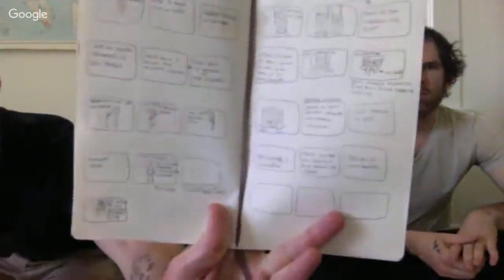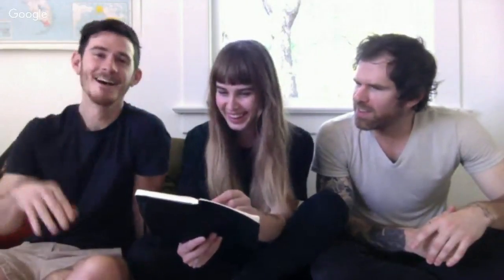Sara K Byrne, Phil Chester & Ben Sasso | Q & A - Heck Yeah Hangouts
A 1-hour long Q+A about Wedding and Editorial Photography with Ben Sasso, Sara K Byrne, and Phil Chester

SOME TOPICS COVERED:
• Fostering intimacy in your couple to create natural images
• Finding moody light
• Phil's drawing skills
• Attracting dream clients
• Pre-session communication
• Cutting through the clutter for find your style
• Business/personal Instagram accounts
• Settlers of Catan
• Plenty more

INSTABLAMS ► Instagram.com/BenSasso
FACEBUTT ► Facebook.com/BenSasso

MY WORK ► BenSasso.com
ONLINE CLASSES ► BenSasso.com/Education
PRESETS ► HeckYeahPresets

Questions are welcome as heck! Duh.